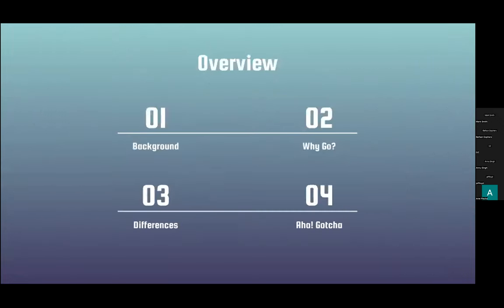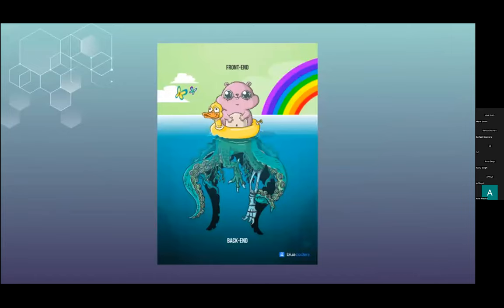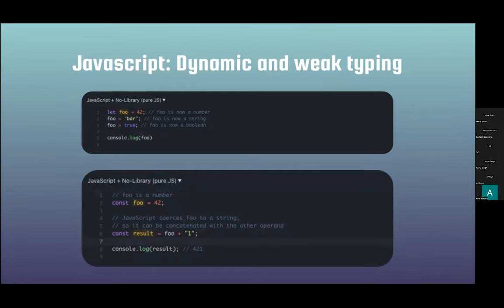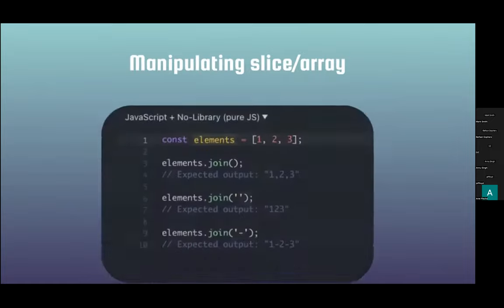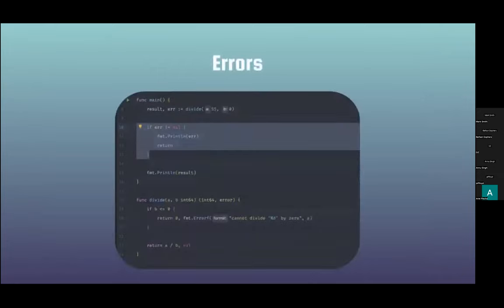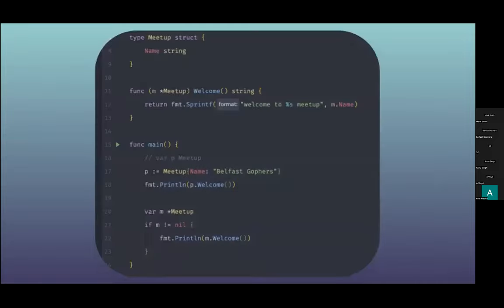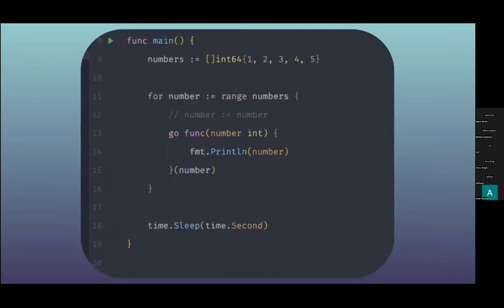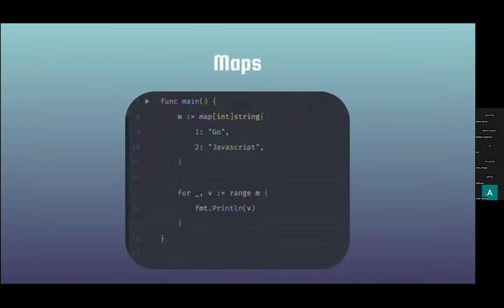BelfastGophers March 2023: Ariel Piecha - My journey from Javascript to Go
My journey from Javascript to Go. Talk about how I went on making the switch and how I started learning Go, what has got me interested in it, the benefits I like and some pros/cons and gotchas that I hit along the way.